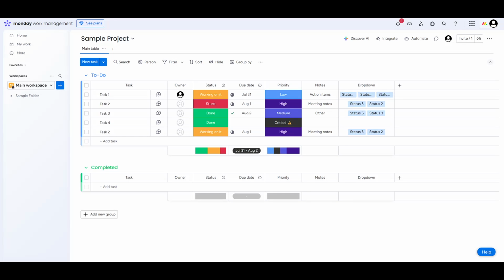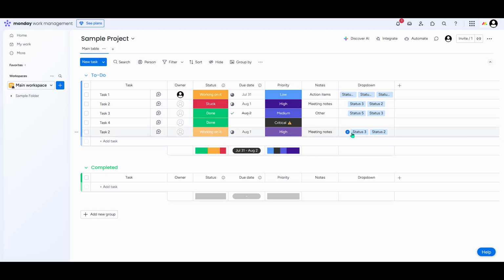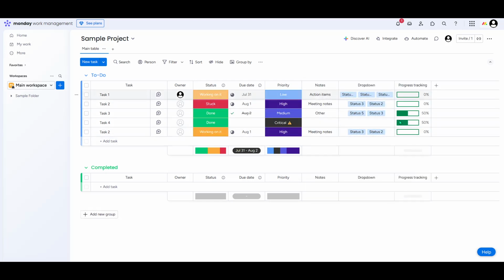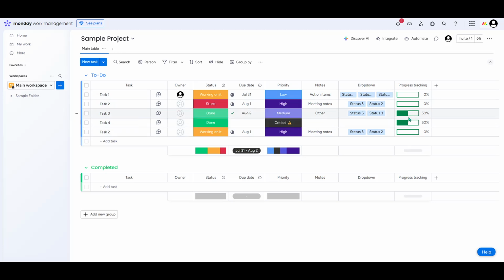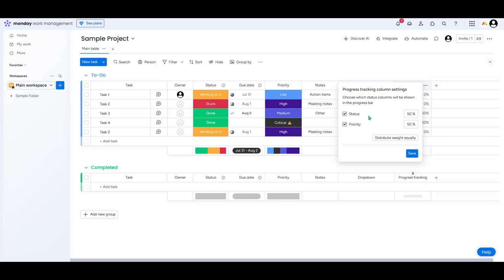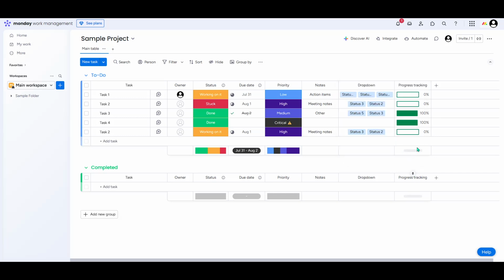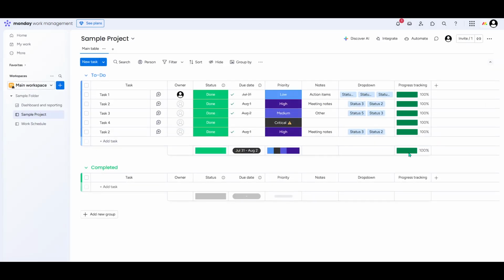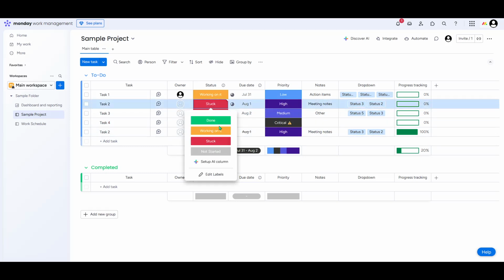How to Use the Progress Bar Column in monday.com (2025 Workspace Tutorial)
In this video, I’ll show you how to use the Progress Bar (Progress Tracking Column) in monday.com to visualize task or project completion as a battery-style percentage. Perfect for managing status-driven workflows and dashboards!